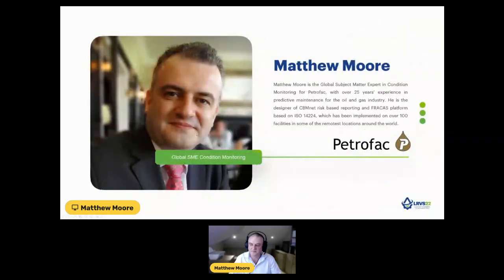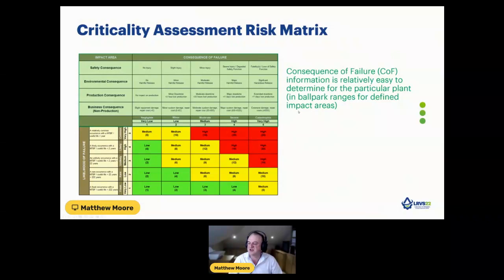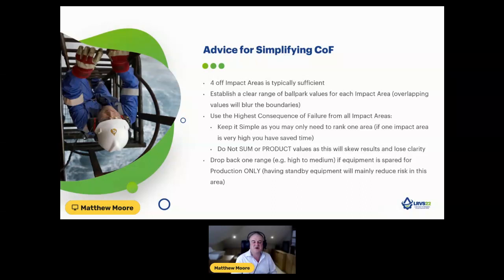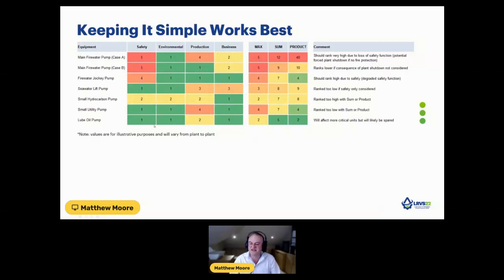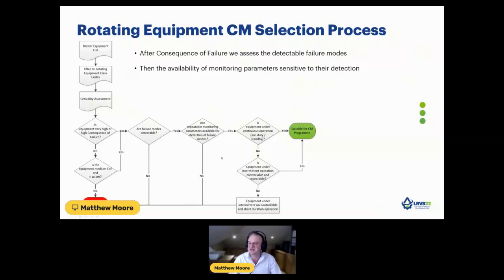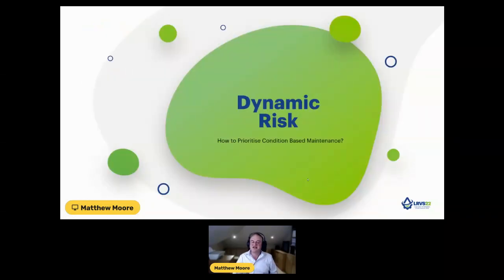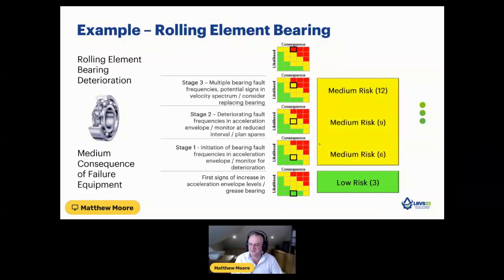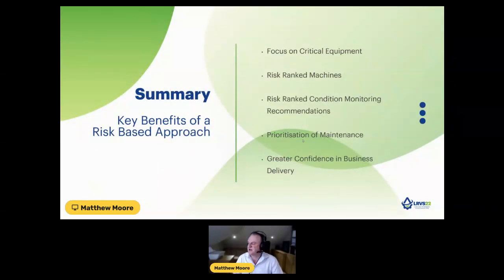Advantages of Risk Based Condition Monitoring by Matthew Moore, Petrofac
Matthew Moore,  Global Subject Matter Expert Condition Monitoring, Petrofac

Many condition based maintenance programmes do not deliver their full potential due to a lack of focus regarding the equipment monitored, leading to poor prioritisation of maintenance. A common mistake is being over ambitious when implementing condition monitoring; typically including too many equipment items which may become impractical or have diminishing returns. This presentation demonstrates that adopting a risk-based approach to condition monitoring utilising criticality analysis, not only optimises the equipment selection process but can henceforth be applied dynamically to prioritise maintenance.